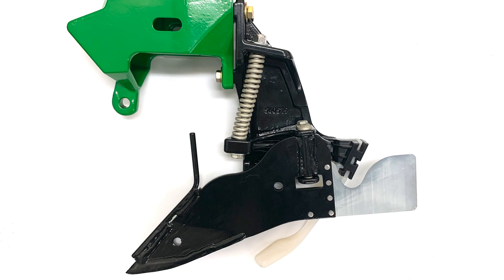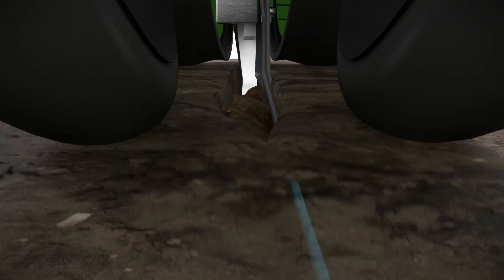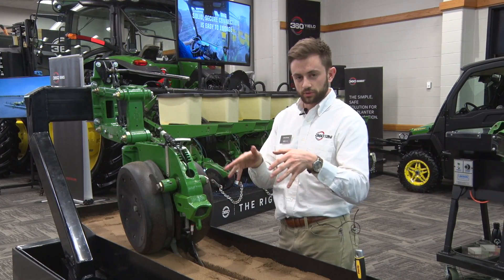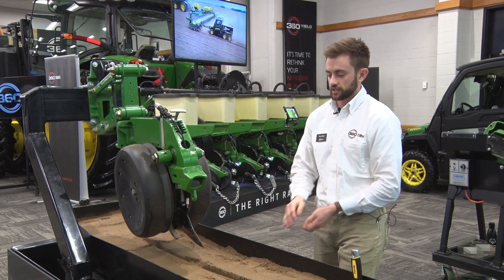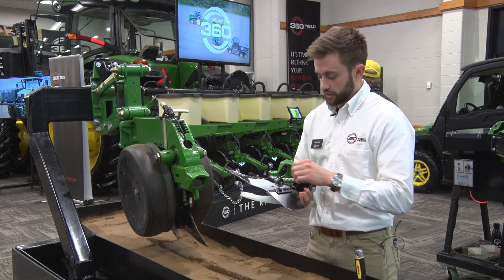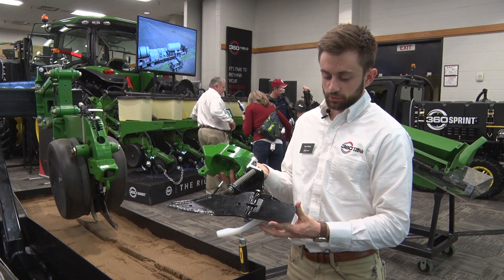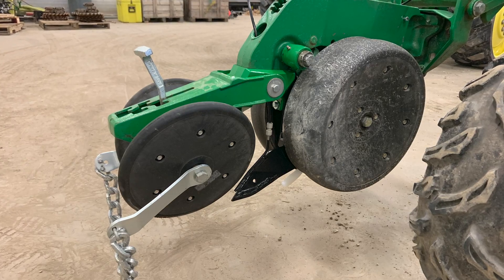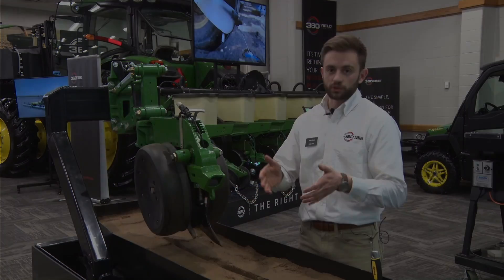360 WAVE New Approach to closing the slot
360 Engineer, Steve Ramp demonstrates how 360 WAVE can improve seed to soil contact and position starter fertilizer for fast response.